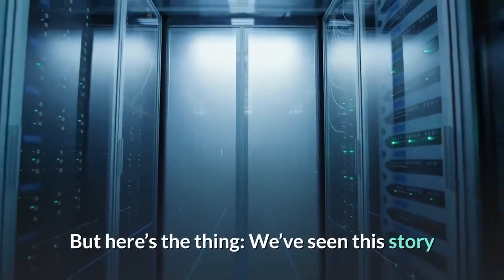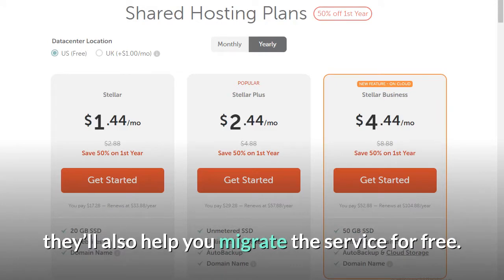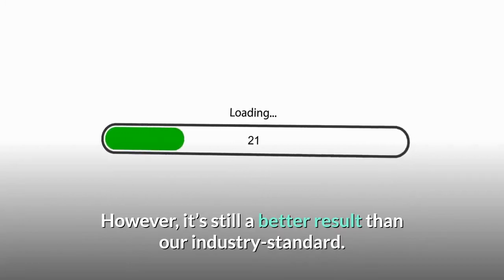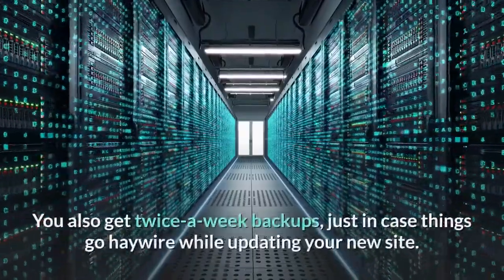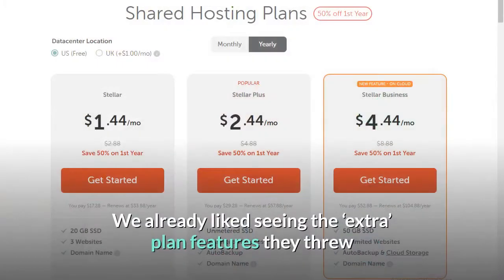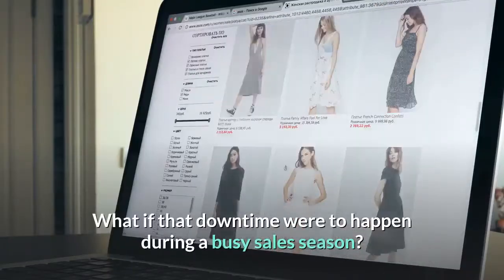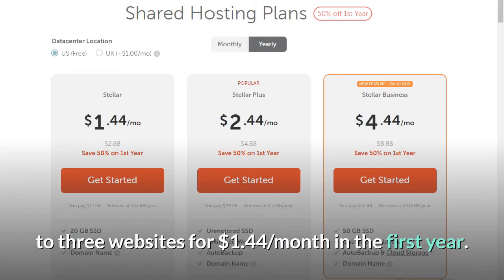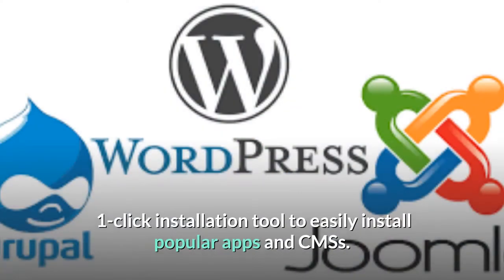Namecheap Hosting Review 2021 - Great for Domains, but what about hosting?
Namecheap Hosting Review | Namecheap wordpress Hosting Review | Easy Wordpress Hosting. Here's our detailed review for Namecheap Shared Hosting for 2021.

Our top 5 hosting services for 2021:

4. ►HostGator (Get Free Domain with Hosting)